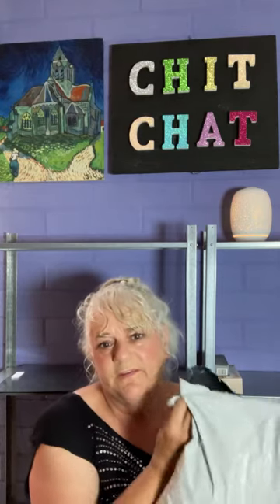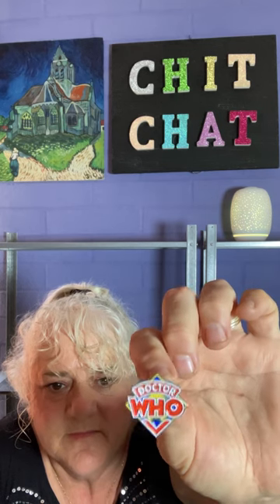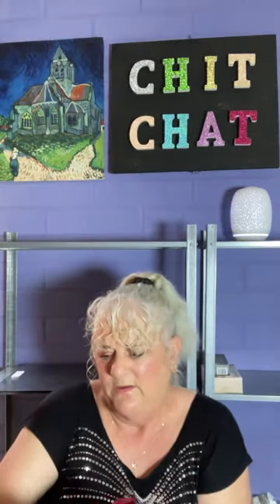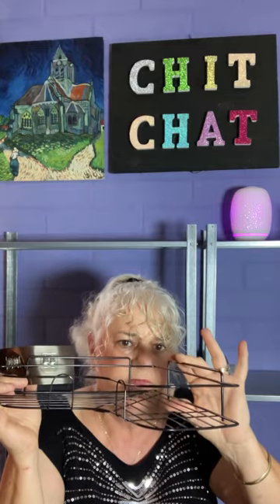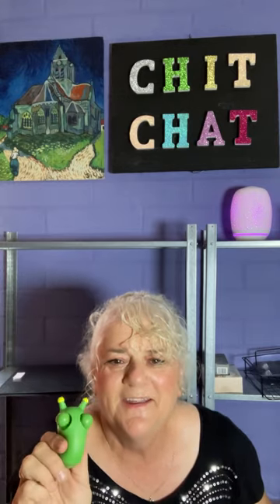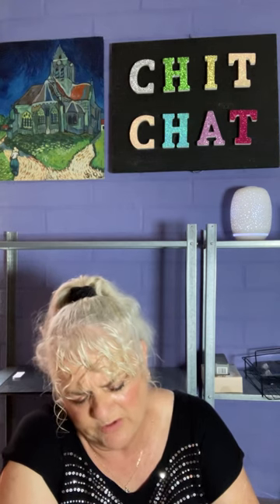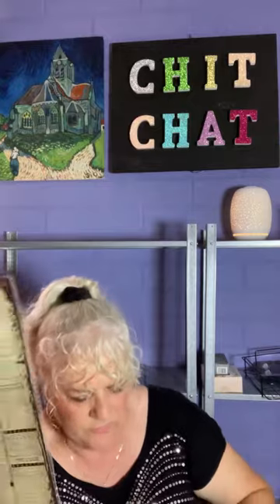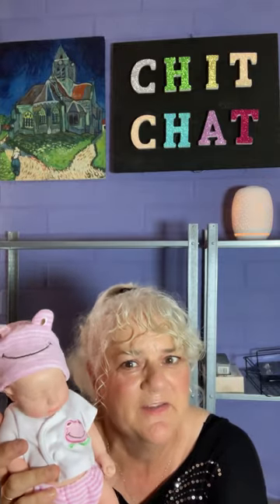7 April 2024 ~ My very first Online TEMU haul…TEMU Product Review